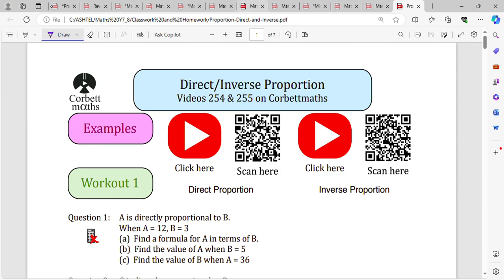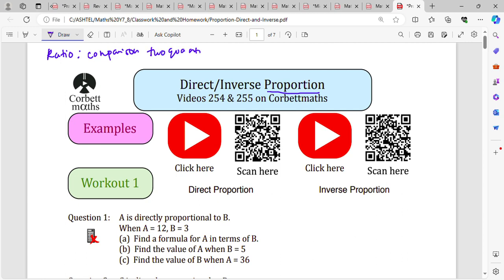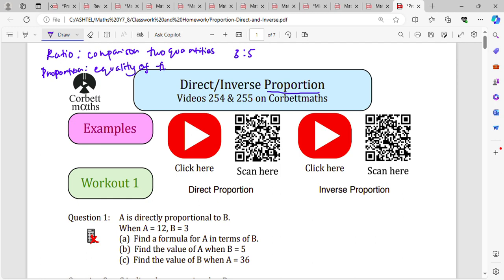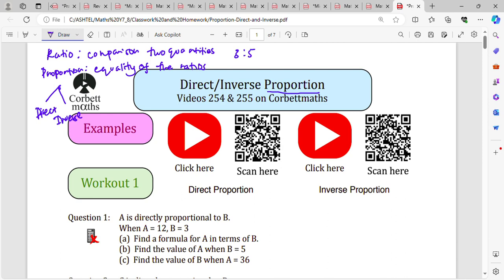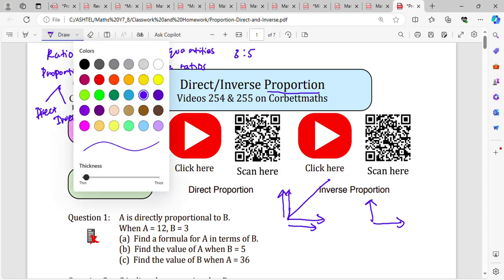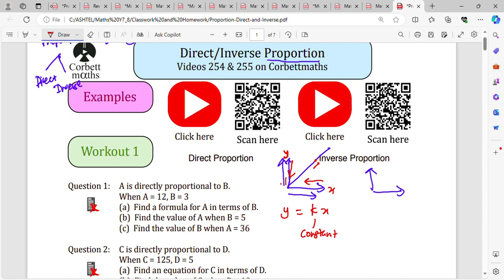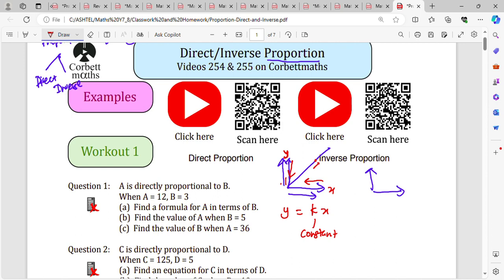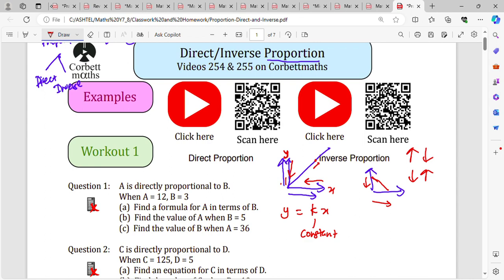Proportion: Direct and Inverse